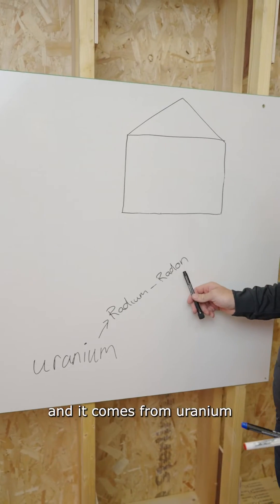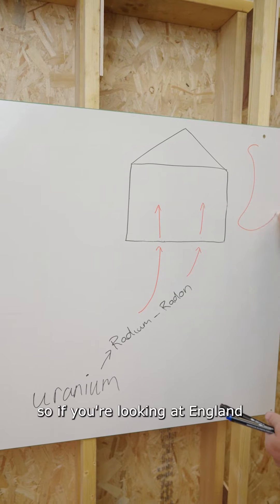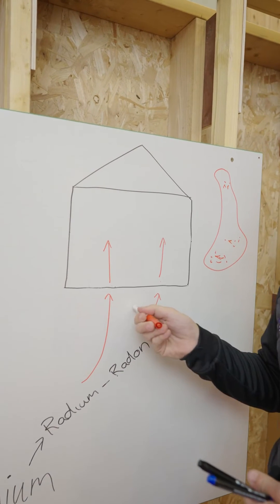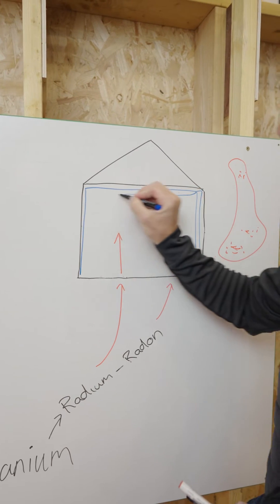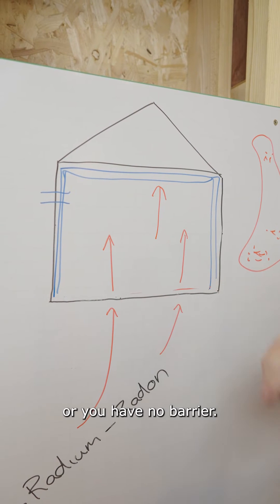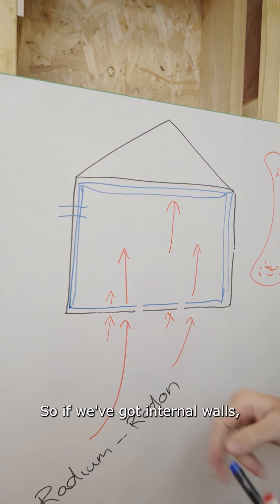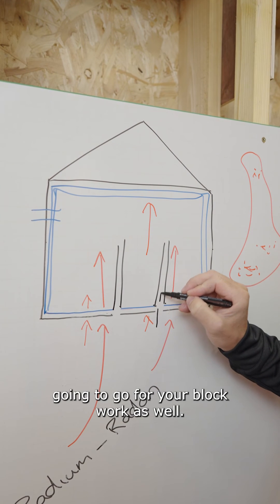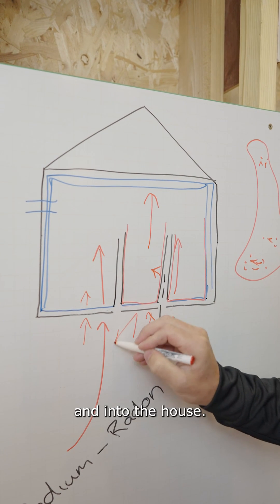Radon Barrier on Retrofit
Radon is a naturally-occurring radioactive gas that can cause lung cancer. Radon gas is inert, colorless and odorless. Radon is naturally in the atmosphere in trace amounts. Outdoors, radon disperses rapidly and, generally, is not a health issue. Most radon exposure occurs inside homes, schools and workplaces.
Why Do Retrofits Require a Radon Barrier?

Retrofitting a building is all about positive change. Done properly and with care, a retrofit can transform a property into a sustainable, 21st century structure fit to last for many years to come.

While aesthetics are an important factor when it comes to retrofitting, ensuring the home is an energy-efficient, safe environment for its inhabitants is crucial. Retrofitting can come with consequences if environmental factors aren’t taken into consideration and radon exposure is one of them.

Our Founder and Managing Director, Adam White, tells us more about Radon and how the Passive Purple Radon Red product can help…

Why Do We Retrofit?

There are several reasons why we retrofit houses, and one of the most important is environment. In the past, buildings weren’t constructed with energy efficiency in mind. So to increase the energy performance of our homes as well as reduce energy bills, retrofitting is necessary.

Steps such as insulating walls effectively and ensuring buildings are airtight can have a hugely positive impact both environmentally and on people’s wallets. There is also a need to upgrade dwellings to make them more comfortable for the inhabitants as well as modernize them aesthetically to bring them into the 21st century.

What is Radon?

Radon is a radioactive gas. It has no colour or smell so its presence can only be measured by using special detectors. It is found when rocks and soil decay which puts small amounts of uranium into the atmosphere. You tend to find radon all over the place, but levels are higher in certain buildings and structures and in certain areas of the country.

The Radon Risk

Exposure to Radon can cause serious health risks including lung cancer. As more homes are retrofitted there is a danger that Radon is being trapped in ground that hasn’t been treated with a radon barrier. This, combined with poor ventilation can lead to exposure to Radon which can have health implications for the inhabitants. These risks underline why retrofits must be delivered professionally and to the correct standard.